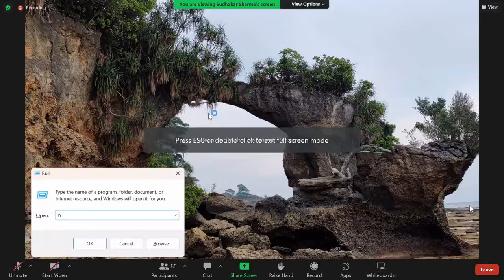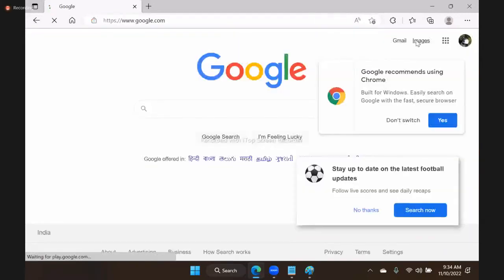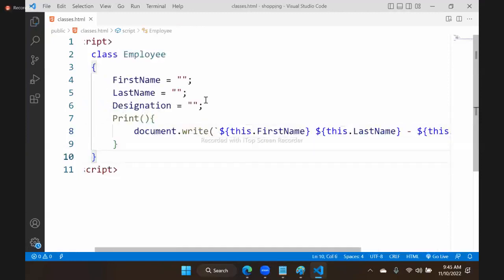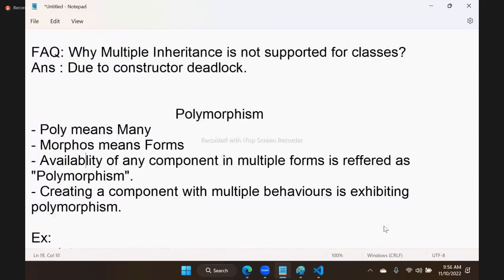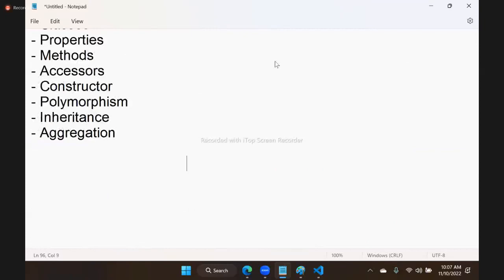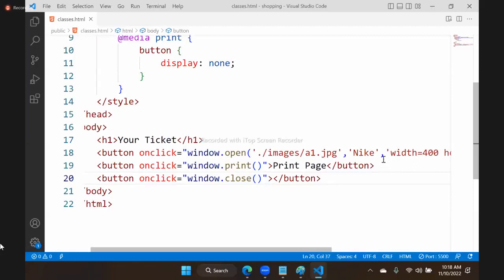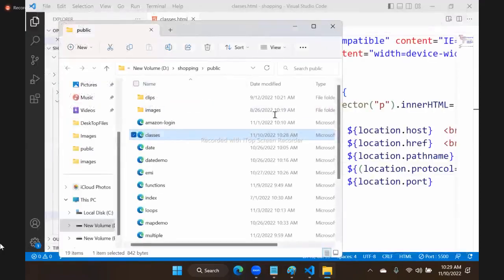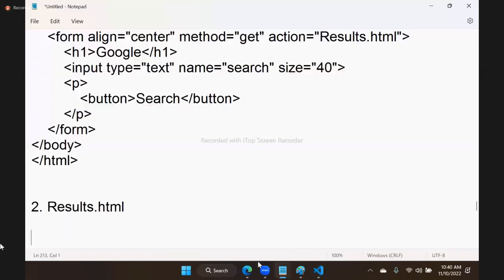68 full stack web